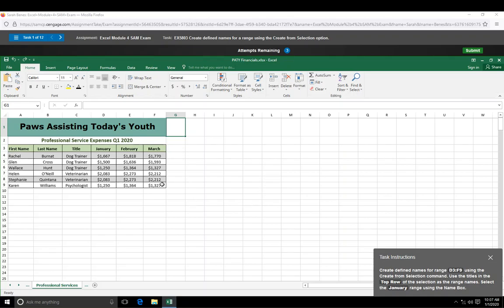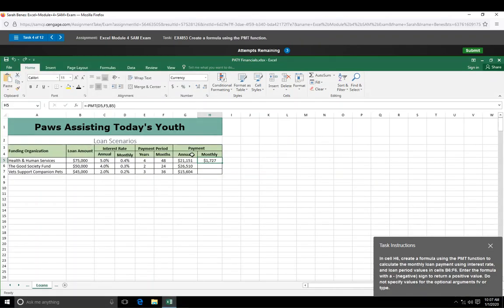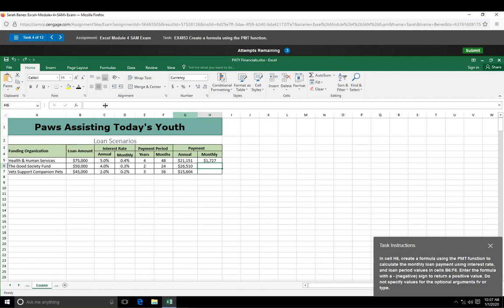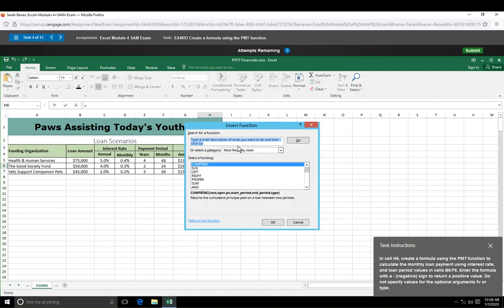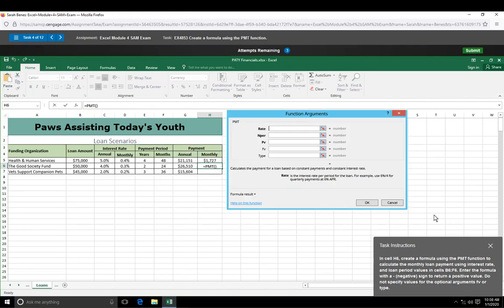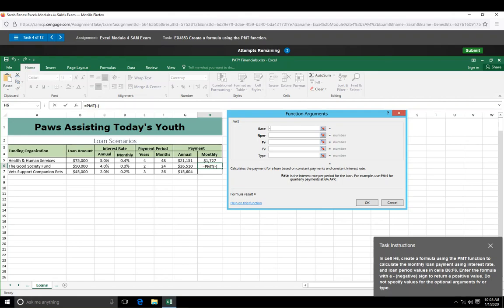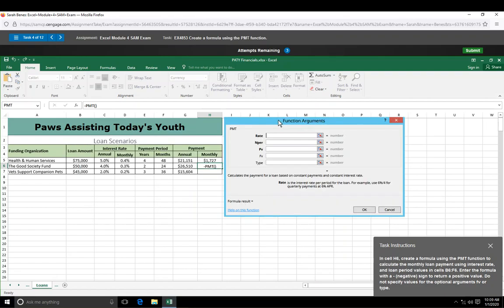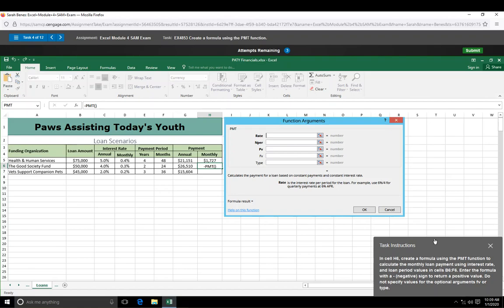PMT function in Excel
Payment function in Excel, demonstrated and explained.  This helps decide what the payments and costs will be of a loan.